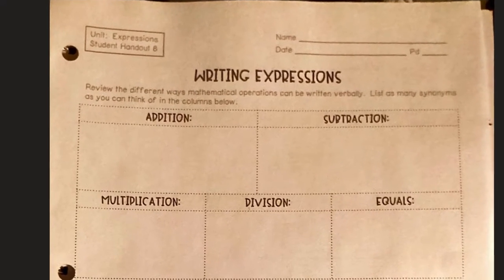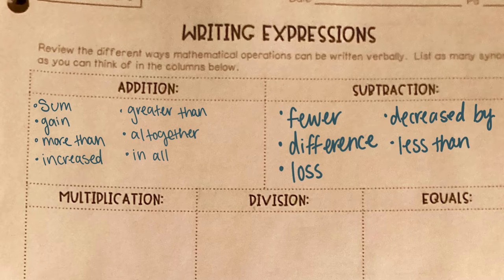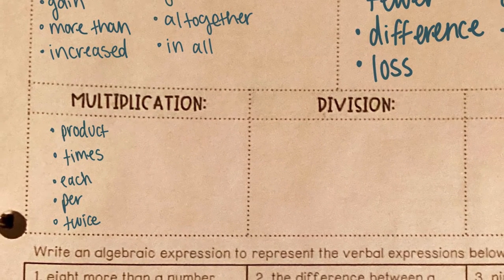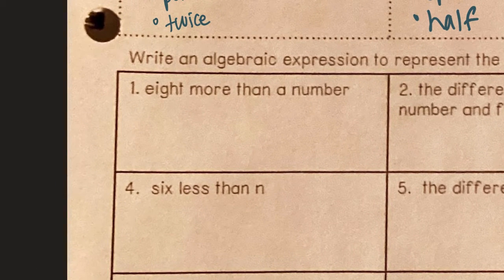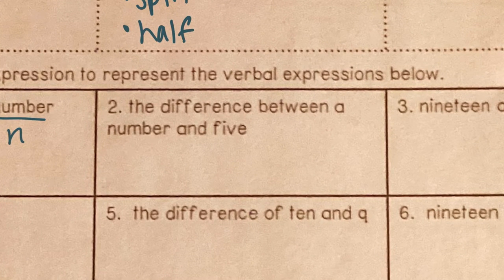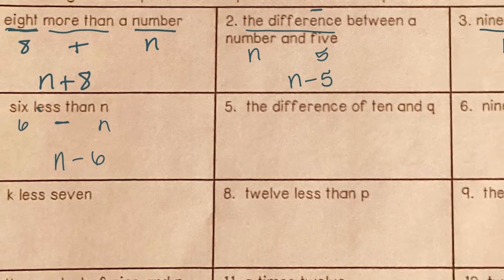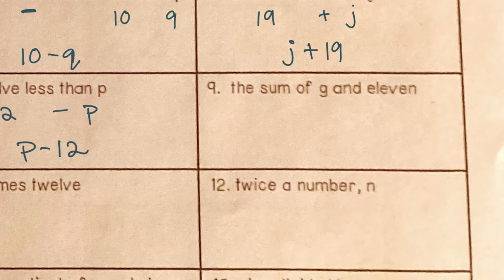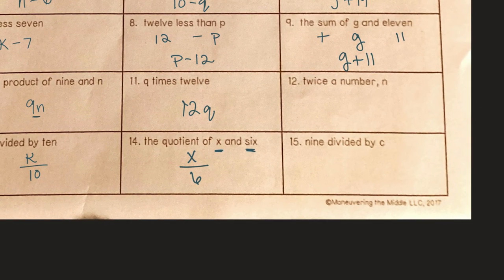Writing Expressions and Equations .mp4